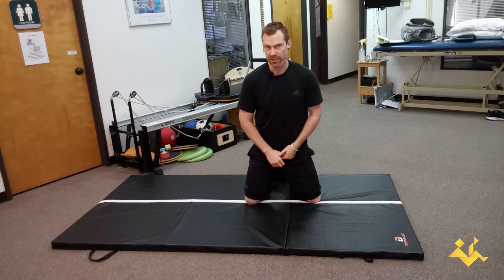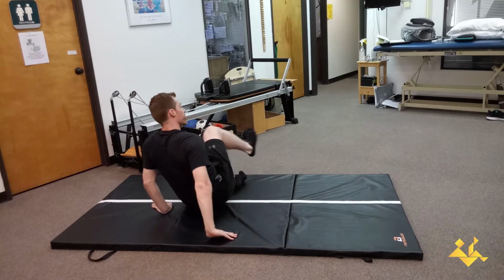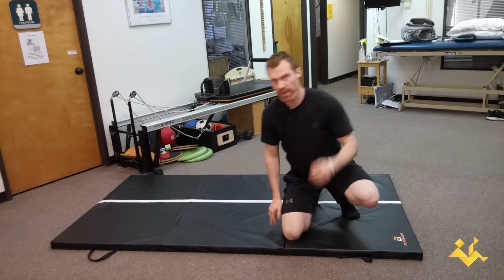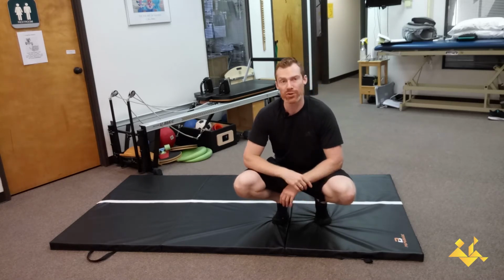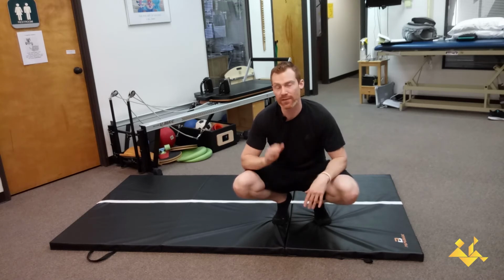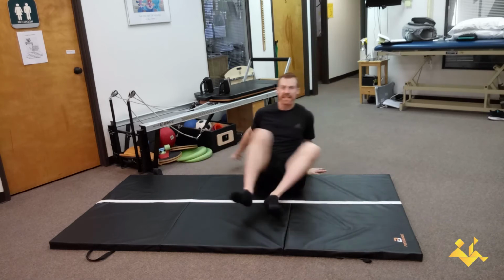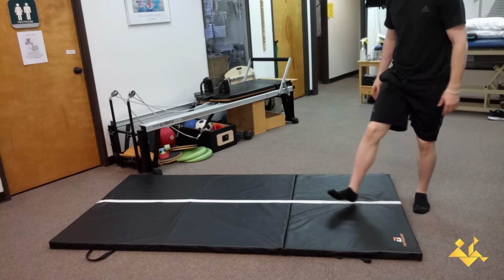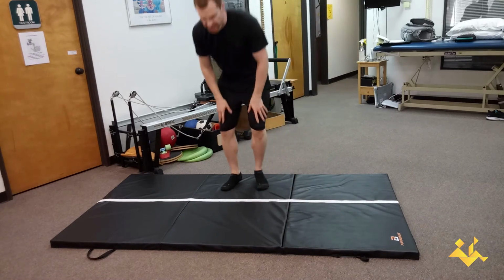But-Roll Tutorial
Teaching the But-Roll falling technique. This technique is great for awkward falling situations where a normal roll just doesn't seem to make sense. In addition this technique can easily be used over flat obstacles while keeping your head out of harm's way.